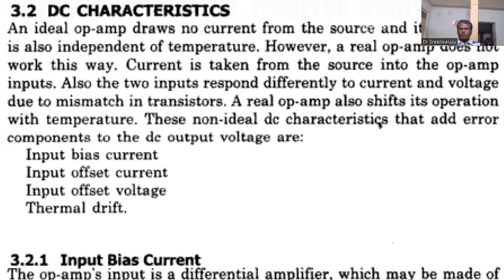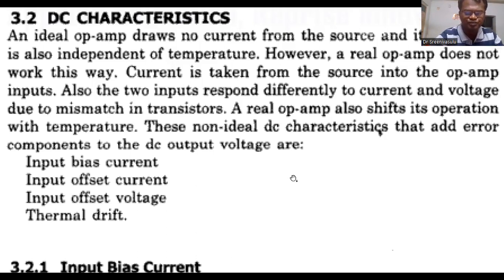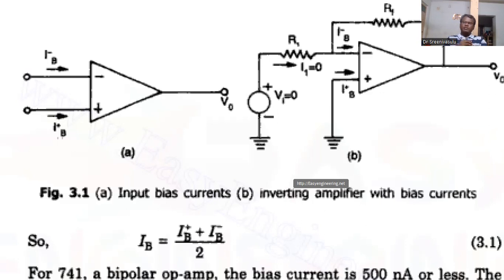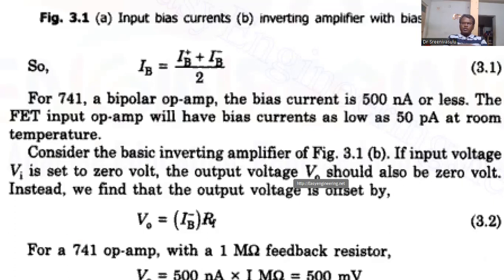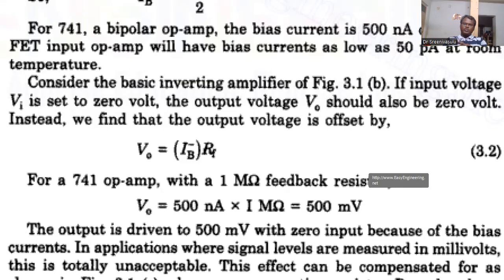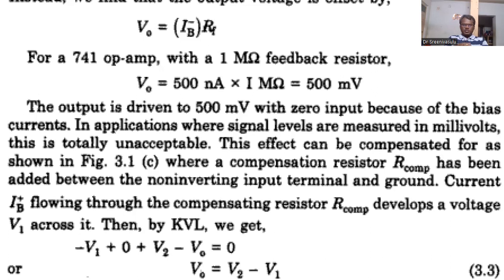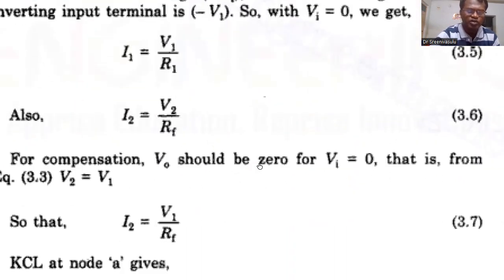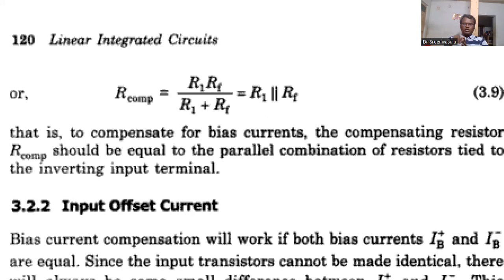INPUT BIAS CURRENT-LICA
Dr SREENIVASULU P